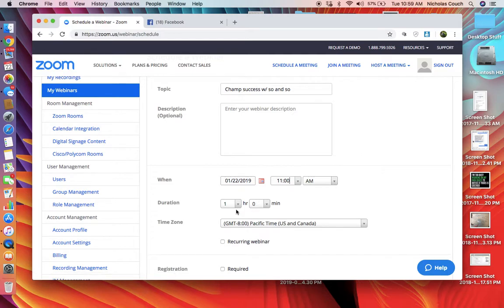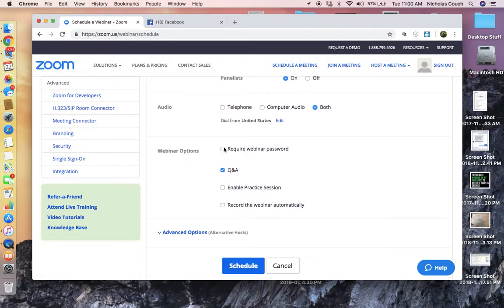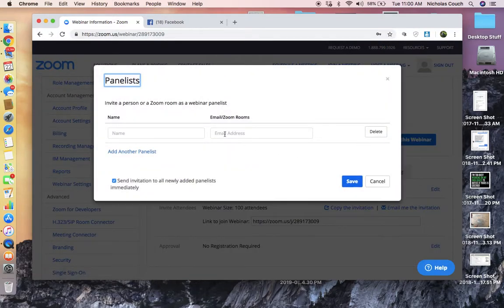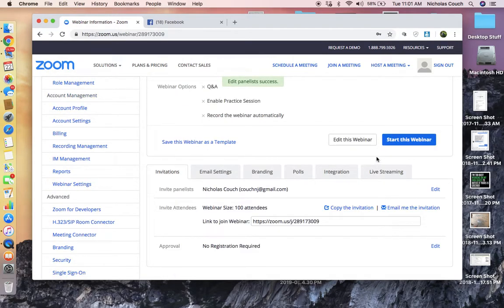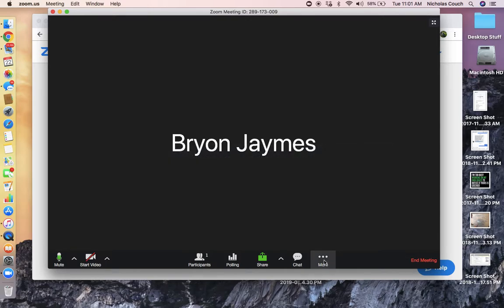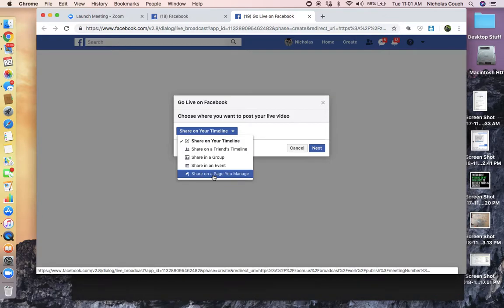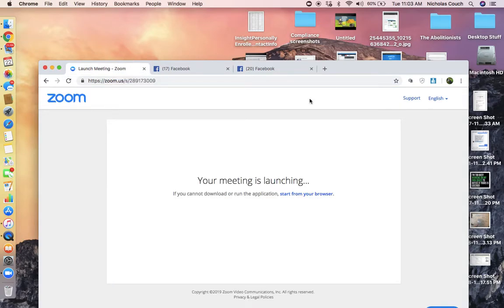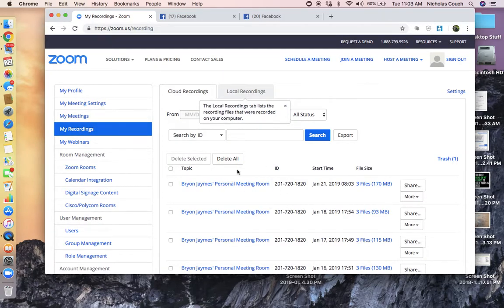Zoom webinar to facebook live training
In this video I will teach you the basic steps to stream a zoom webinar to facebook live. I will be teaching the steps on a macboook but the steps on windows are similar.